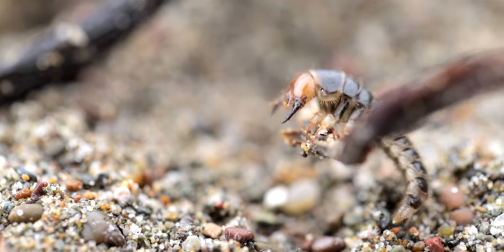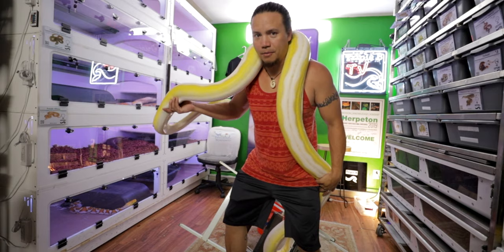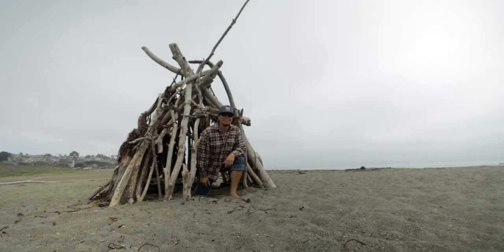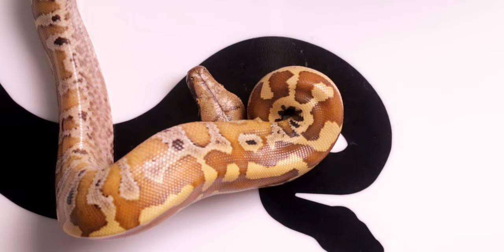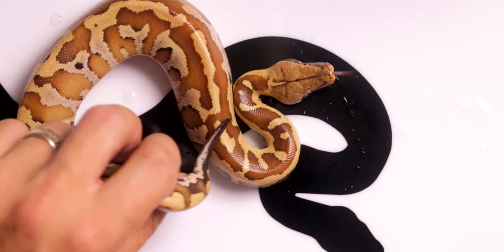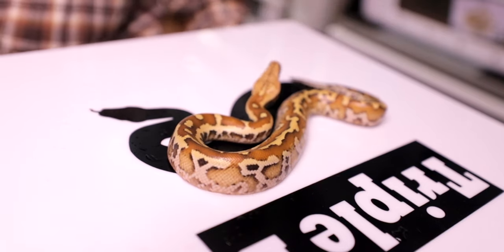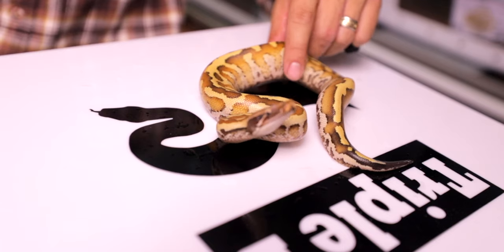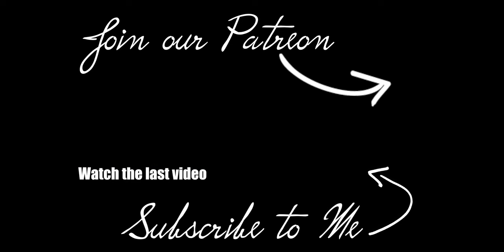Blood Python Clutch Update - Moonstone Beach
Today we're going to give you an update on that blood python clutch that hatched out here a few months ago.  Hillary is going to give you an update on dealing with her anxiety at Moonstone Beach.